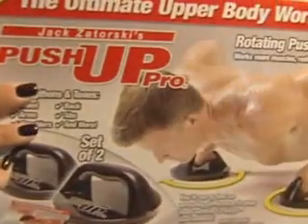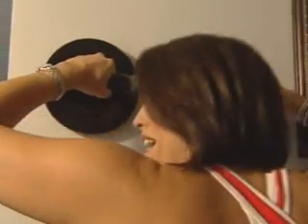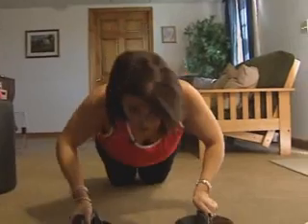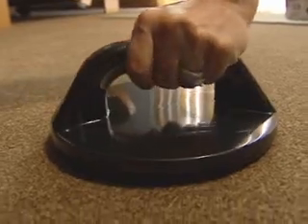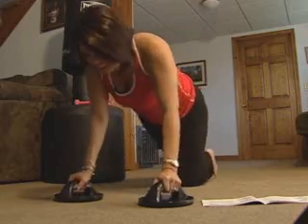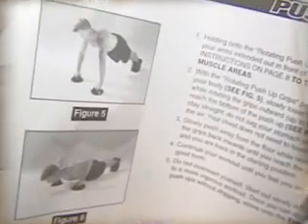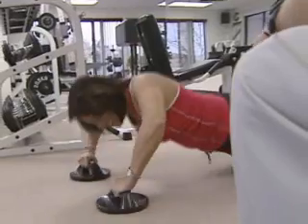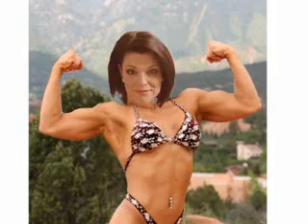Push-up Pro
A review of the Pushup Pro